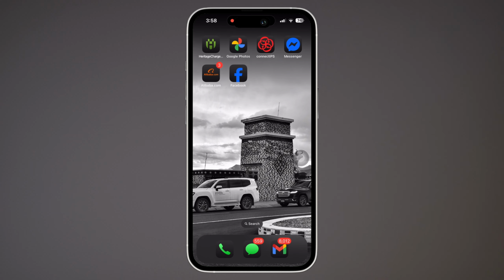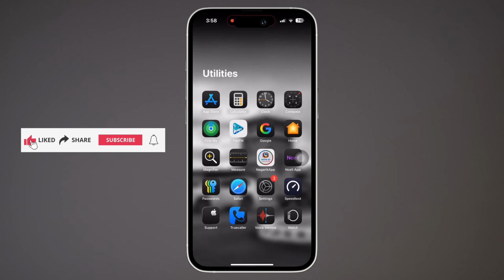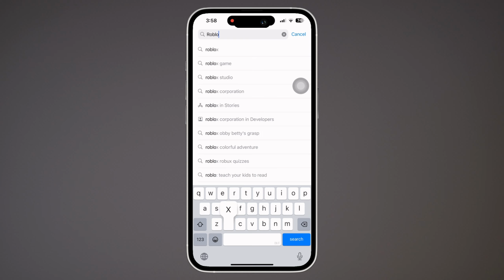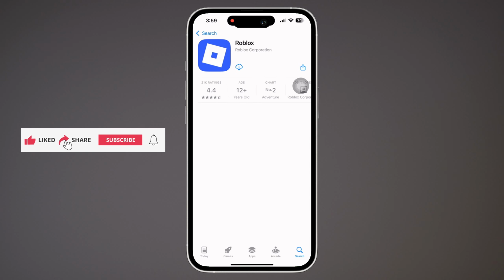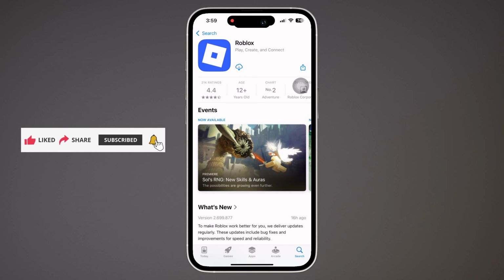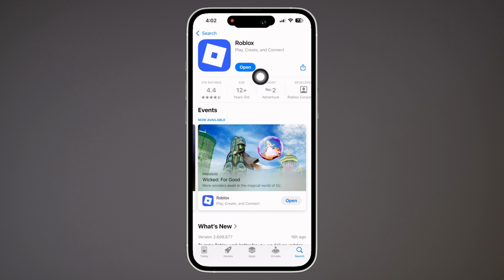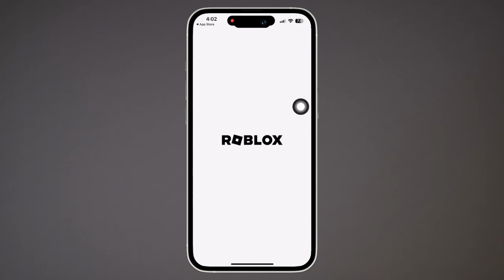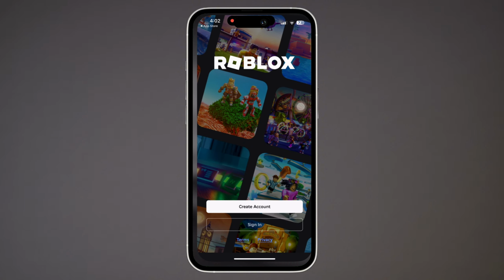How to Download Roblox on iPhone? Install Roblox App on Your iPhone Fast & Easy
Want to play Roblox on your iPhone but not sure how to download it? 📱🎮 This 2025 step-by-step guide will show you how to install the Roblox app on your iPhone quickly and easily, so you can start exploring games and creating your own worlds in no time!

What You’ll Learn in This Video:
✅ How to download Roblox from the App Store on iPhone
✅ Step-by-step installation instructions for beginners
✅ How to set up your Roblox account on iPhone
✅ Tips to fix common download or installation issues

Whether you’re new to Roblox or just switching to an iPhone, this tutorial makes it fast and simple to get started.

📌 Chapters:
⏱ 0:00 - Introduction
⏱ 0:15 - How To Download Roblox On iPhone (Step by Step)